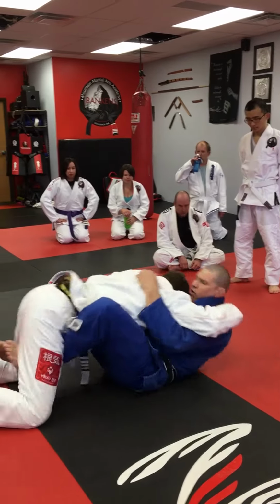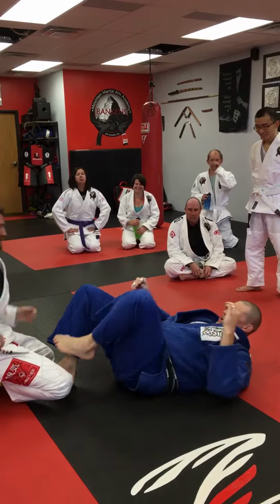Bjj taking the back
Taking the back from butterfly guard-Bankens